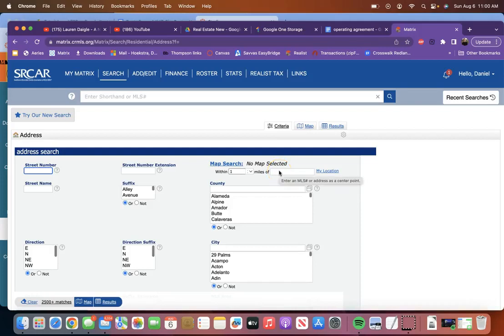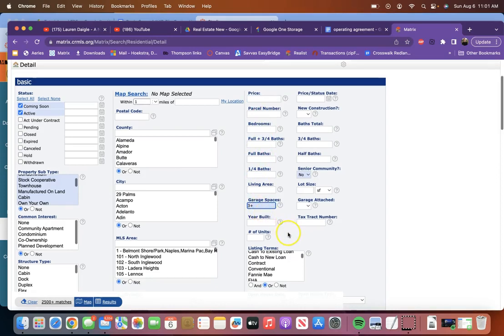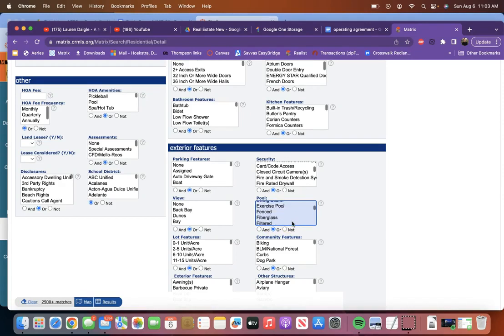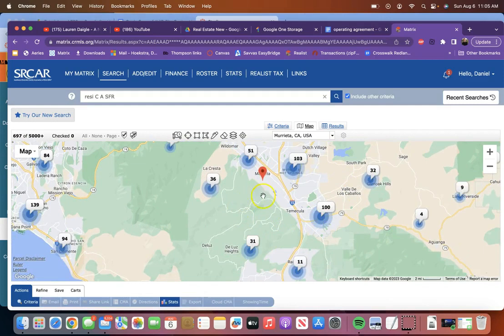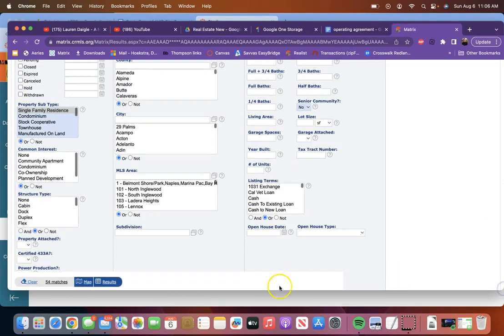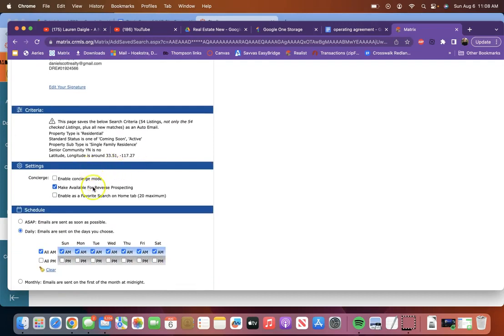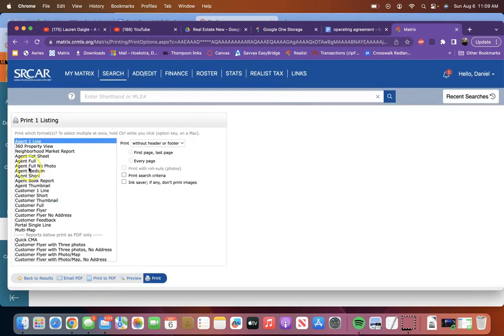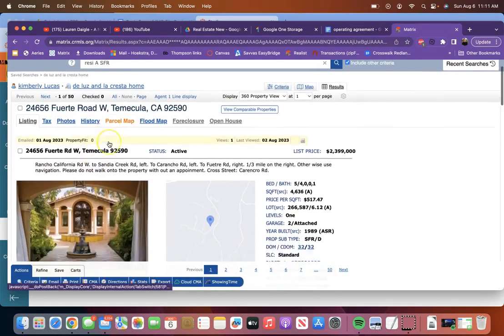MLS Saved searchers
How to save a search on the MLS